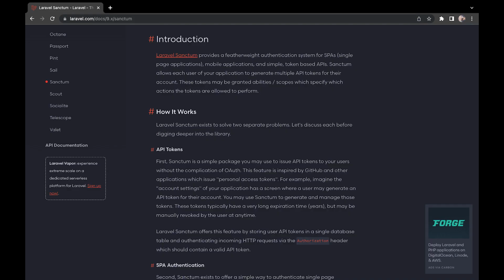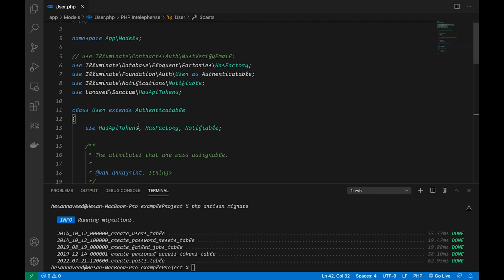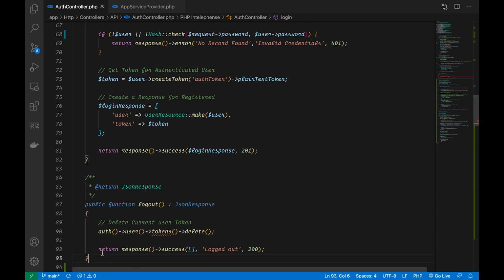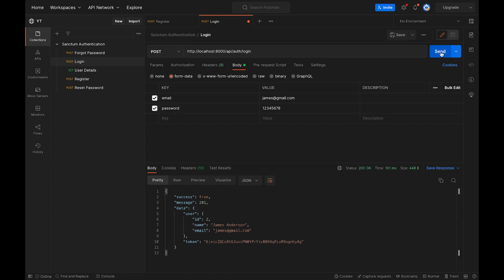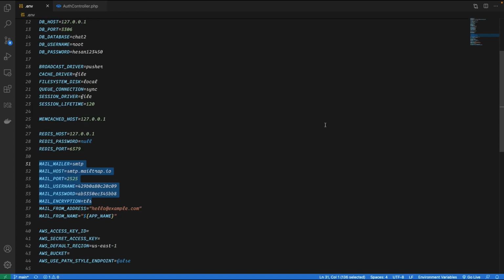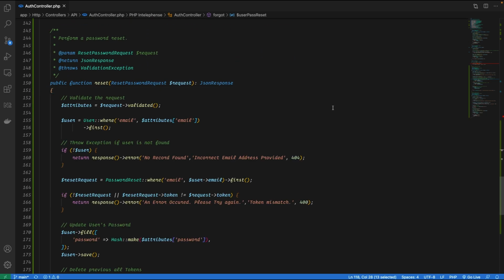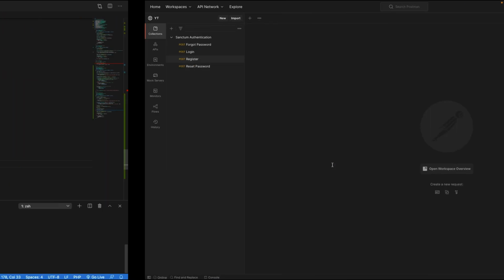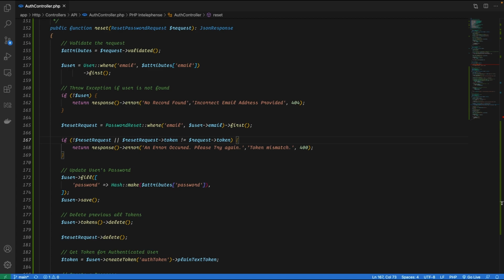Laravel Sanctum - API Authentication with Reset Password | Laravel 9 | Laravel 2022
Hi Everyone,

In this video, I will show you how to use Laravel Sanctum and Reset Users Password as well in Laravel.

And/Or